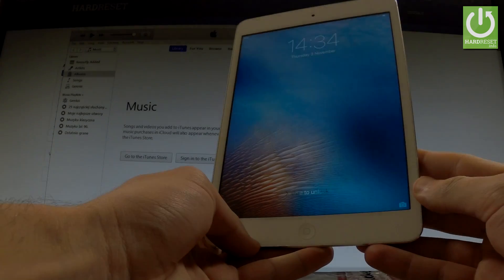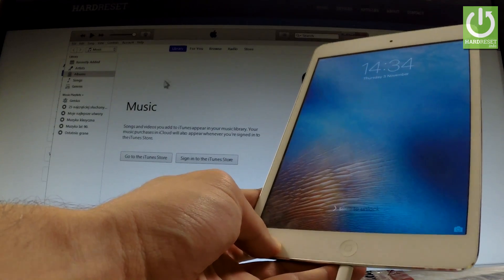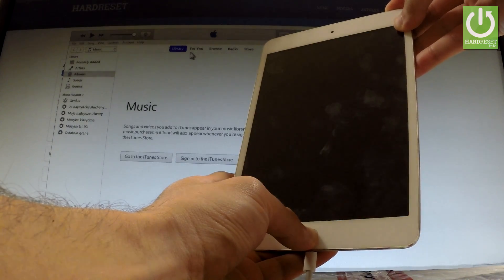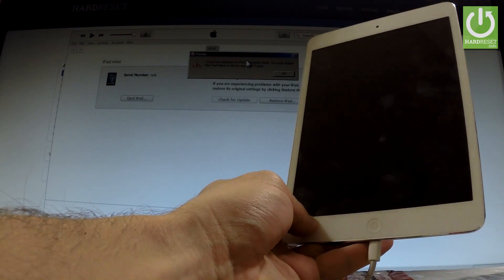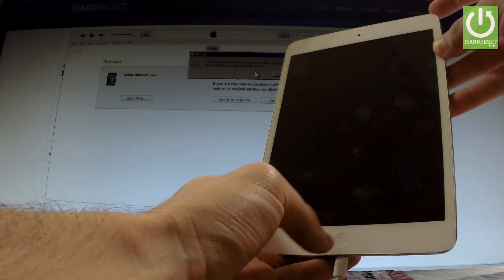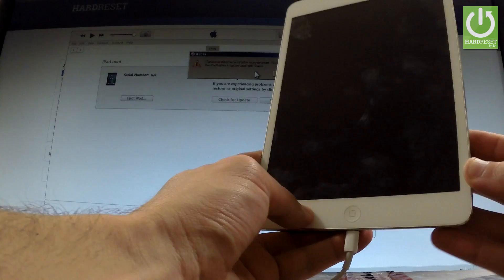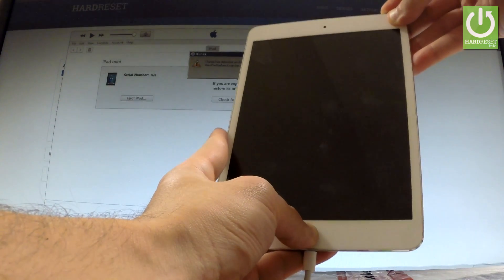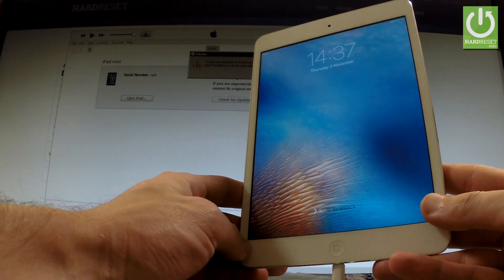How to Put APPLE iPad Mini into DFU Mode - Enter / Quit DFU Mode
How to enter DFU Mode in APPLE iPad mini WiFi? How to open DFU Mode in APPLE iPad mini WiFi? How to quit DFU Mode?
Howo to exit DFU Mode in APPLE? How to use DFU Mode?

The DFU Mode puts the iPad into a state where it can still communicate with iTunes on Windows or Mac, but it hasn't activated the boot loader or iOS.